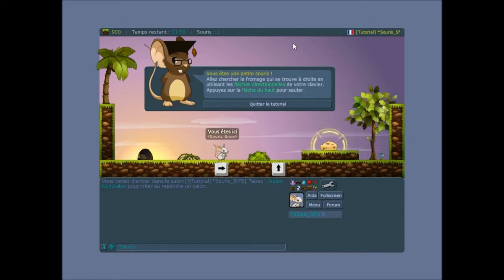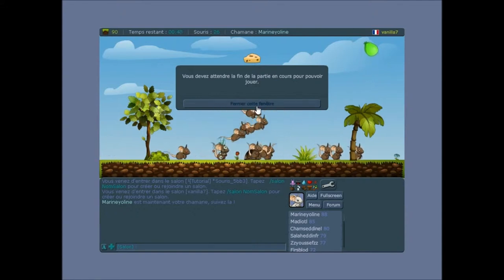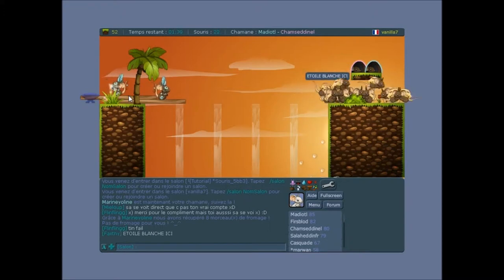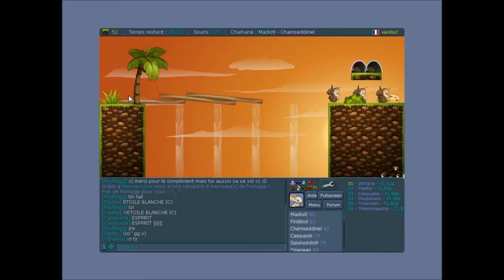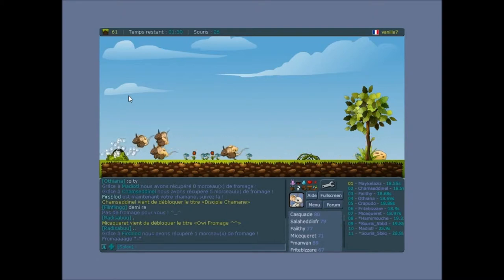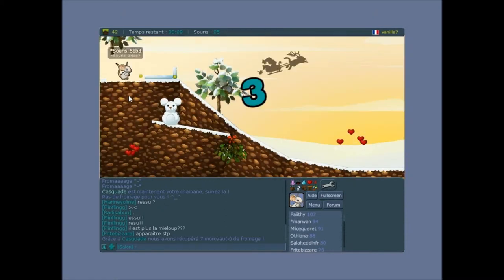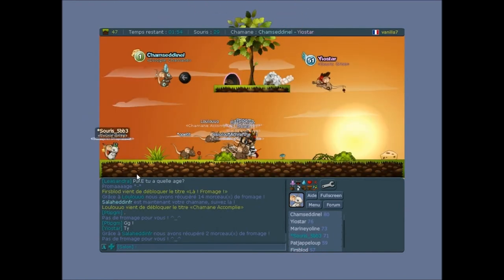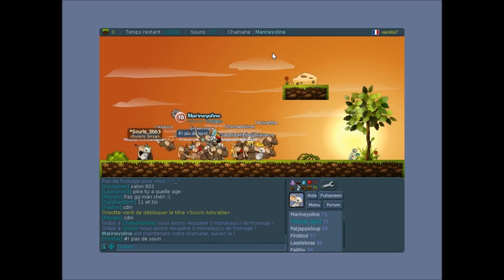transformice - emission flash S2 par mdj de normandie